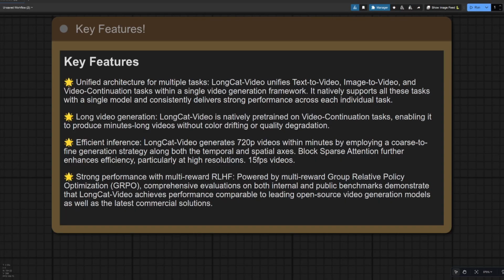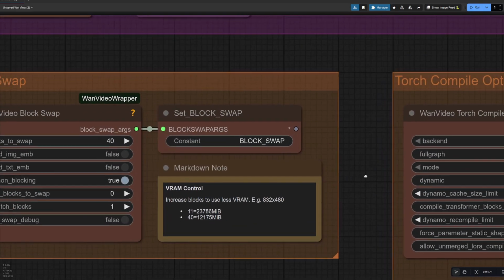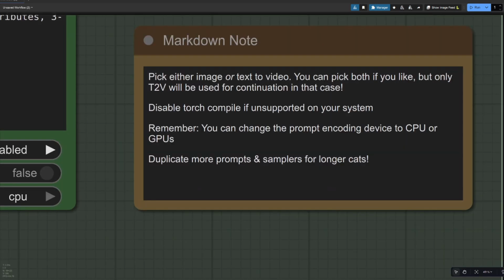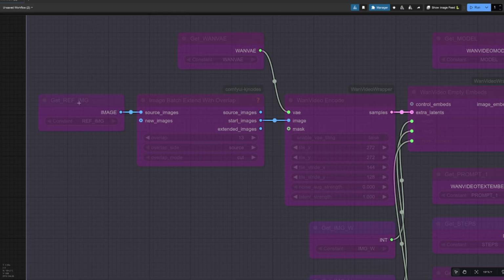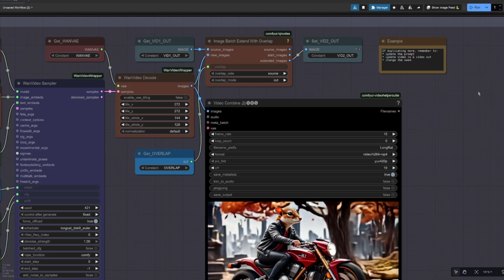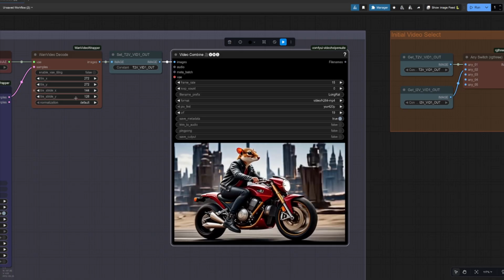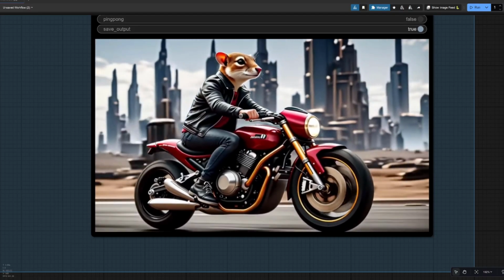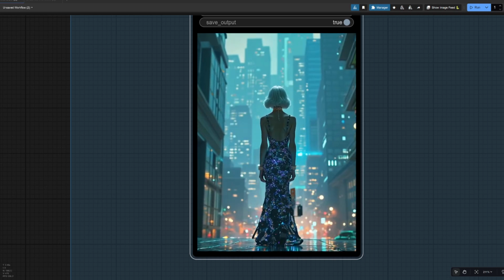LongCat Video = Extra LOOOONG videos in ComfyUI!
LongCat in ComfyUI lets you generate... longer AI videos! Start with Text-2-Image or Image-To-Image and then join them all together to get one, long video :) With different prompts for each clip, LongCat gives you the ultimate in AI generated video control - all on your on computer, at home!

== Beginner's Guides! ==
Just starting out? Learn how to get Comfy installed the RIGHT way and avoid confusion in the future!